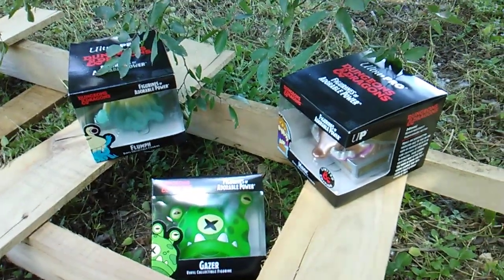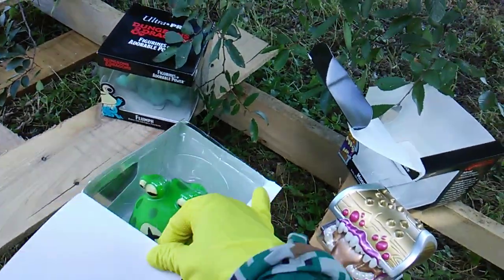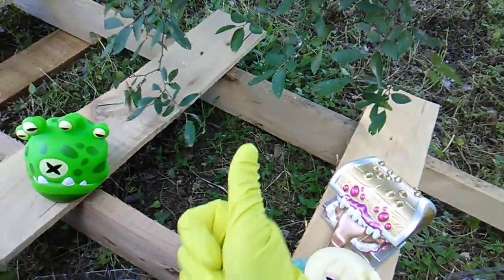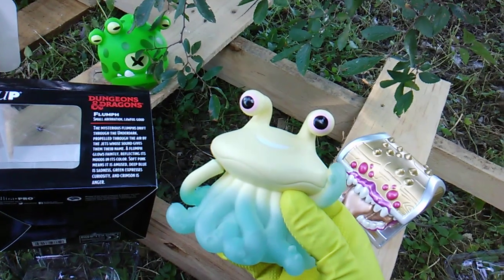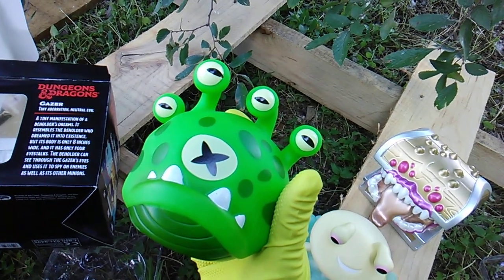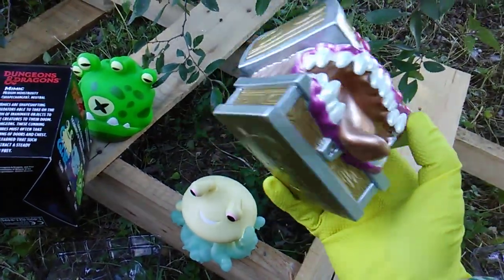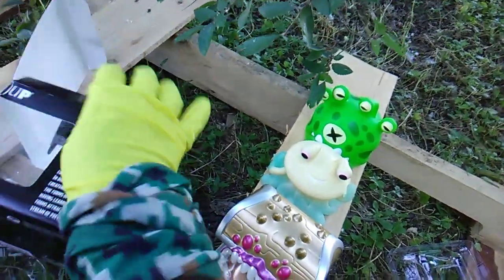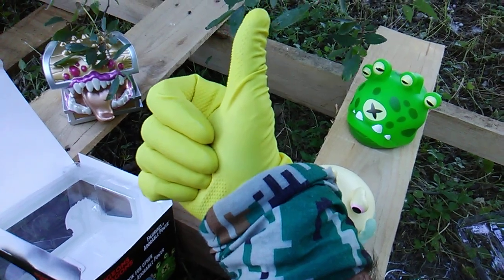Dungeons & Dragons! Adorable Power! Flumph, Gazer, and Mimic!